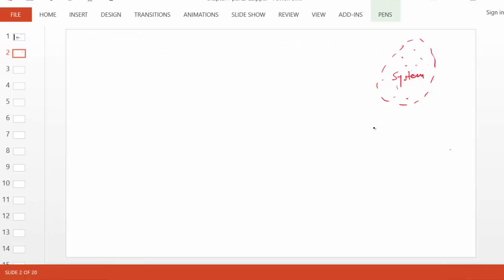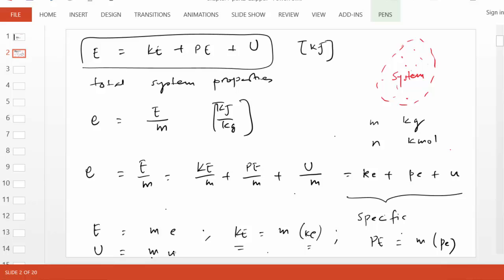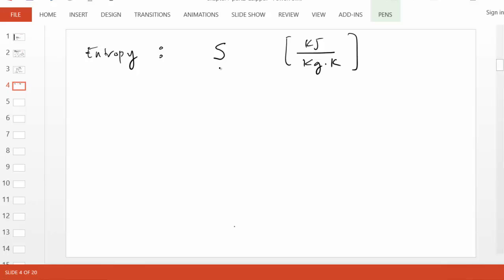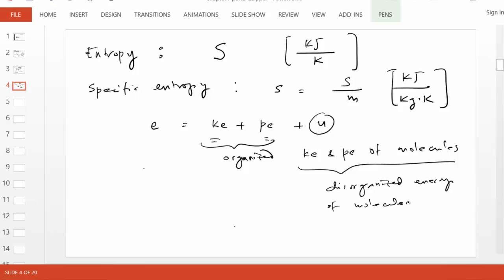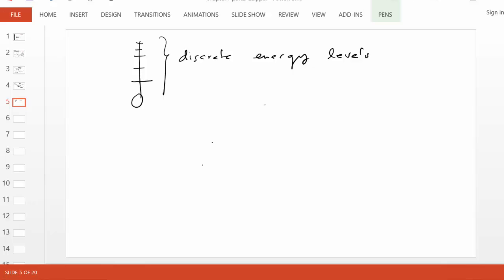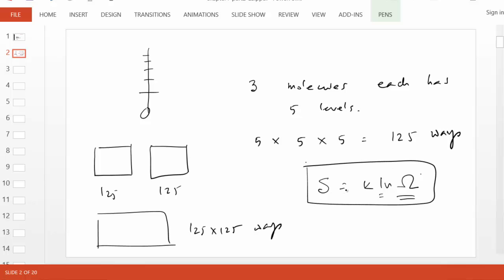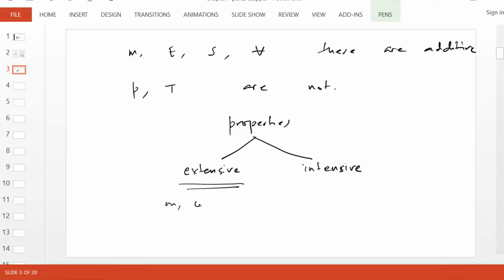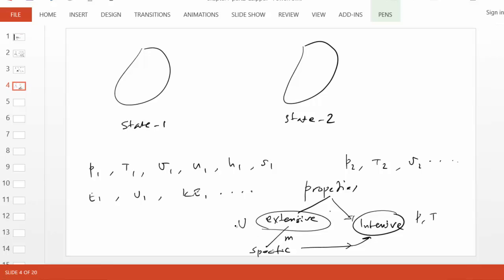ch1-systemState-thy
Describing a system, extensive and intensive properties